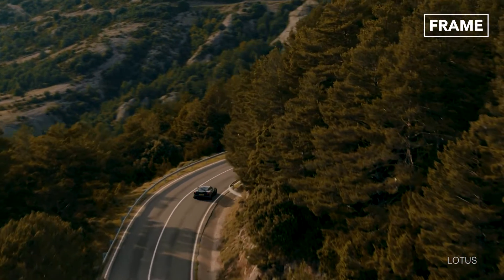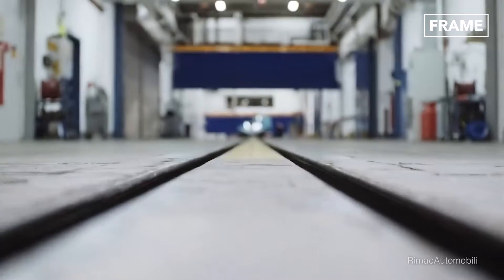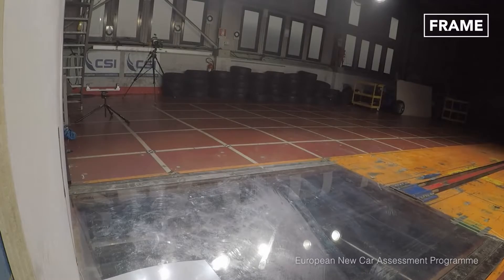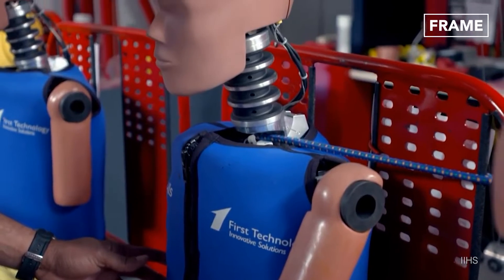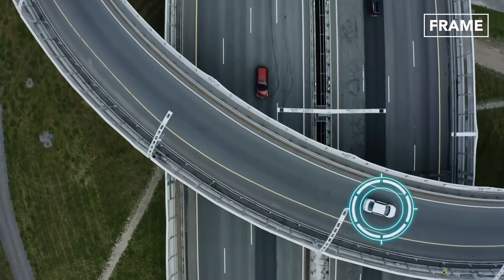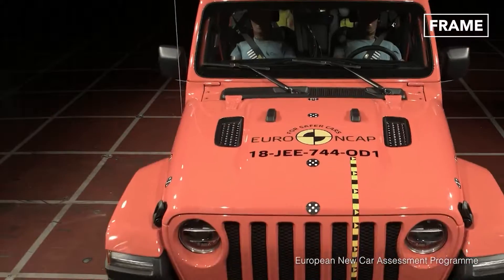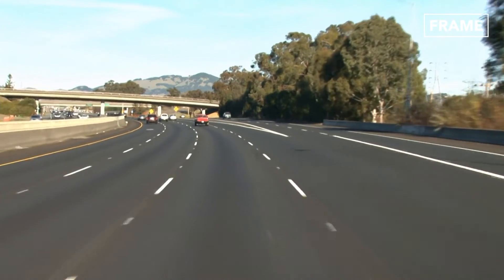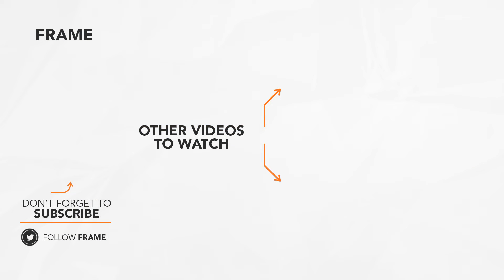The Insane Process Behind Supercar Crash Test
Safe driving is always the best form of defense against road traffic accidents, but some crashes are simply unavoidable. In this FRAME feature, let's explore the powerful machines behind the extreme car crash testing process.